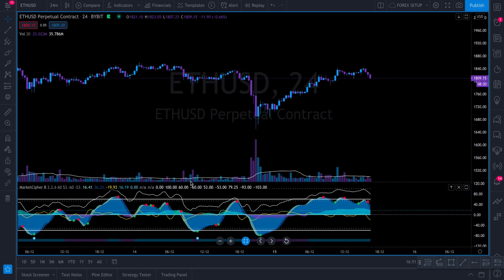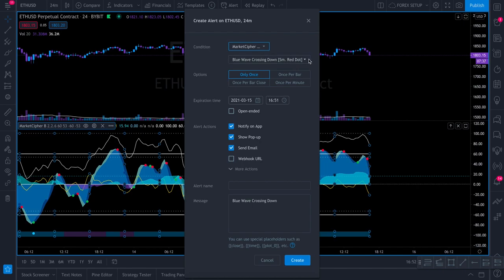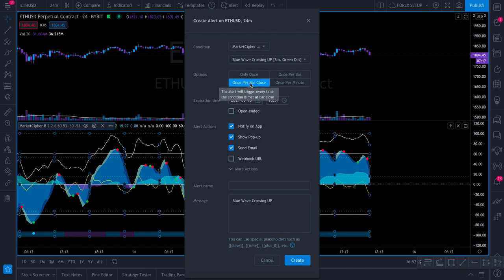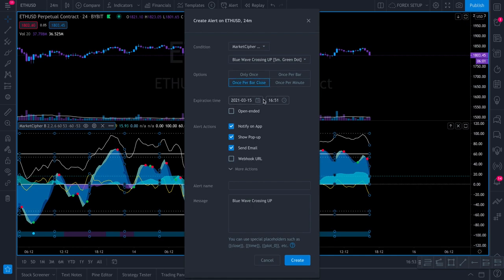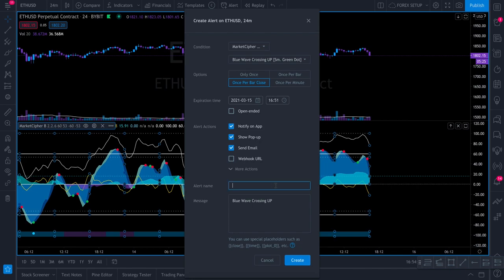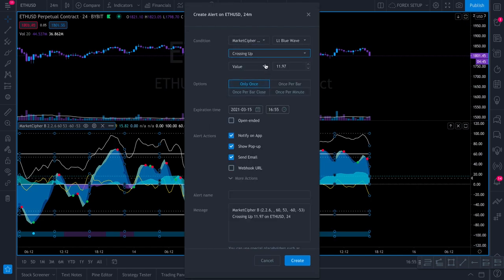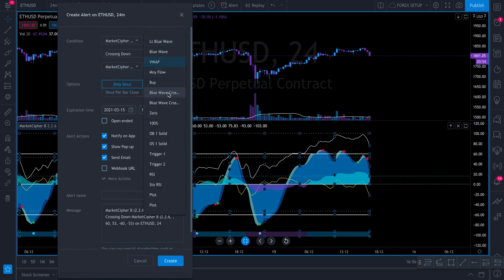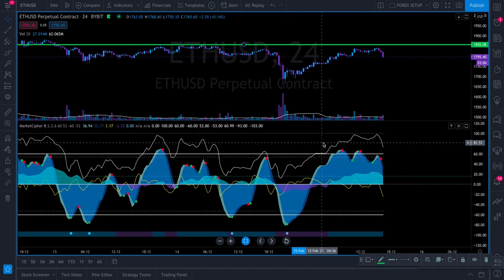How to Set Alerts in Trading View | Market Cipher B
In this video, I show you how to set alerts for Market Cipher in TradingView!